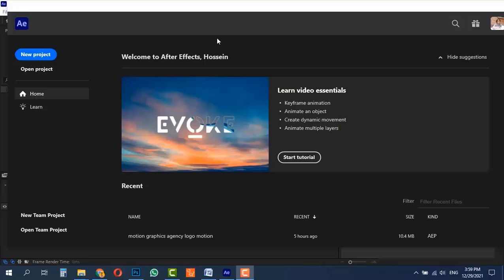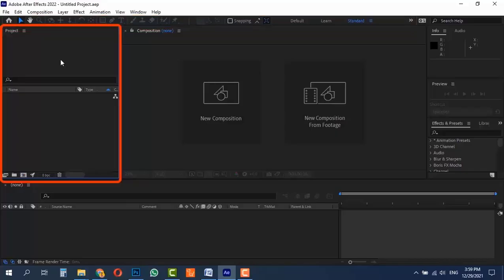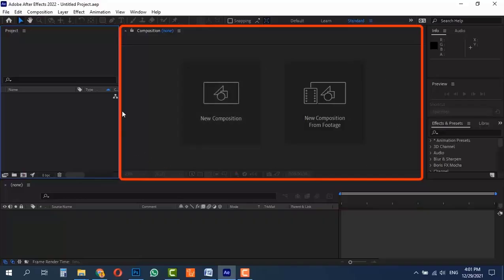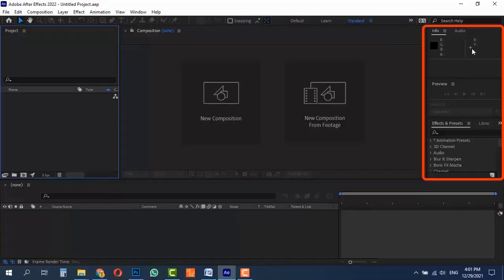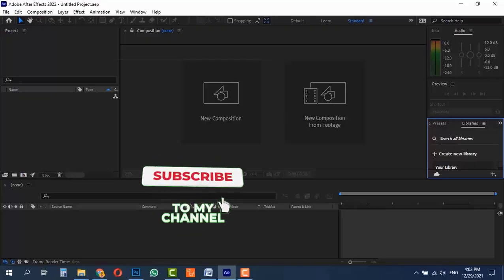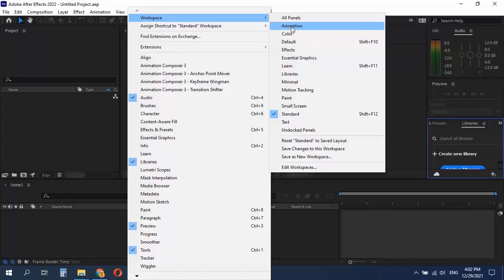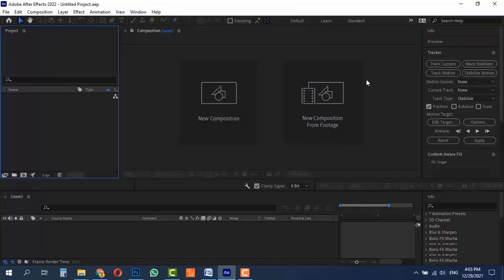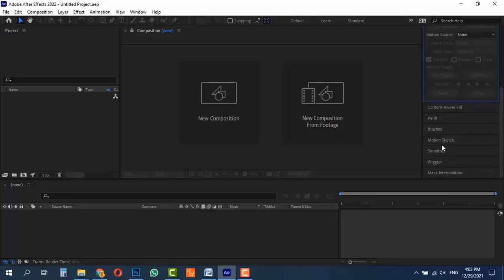after effects interface tutorial | Lecture 2 | Motion graphics tutorial basic to advanced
🎬 In this video, you’ll learn everything you need to know about the After Effects Interface — what each panel does, how to customize your workspace, and how to set up the perfect layout for motion design projects.

This step‑by‑step guide helps beginners understand the tools, timeline, composition panel, preview settings, and other key features inside After Effects.

👤 I’m Hossein, Motion Graphics Instructor and creator of After Effects Motion Academy.

On this channel, I upload daily 2D Motion Graphics tutorials — from beginner to advanced — completely free, to help you master After Effects and grow as a motion designer.